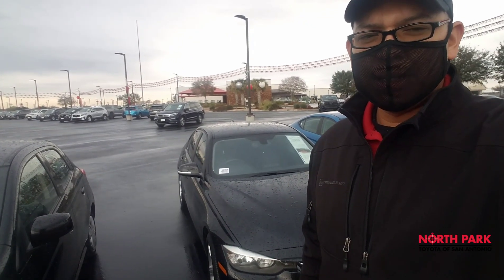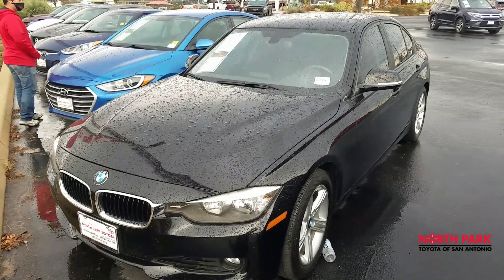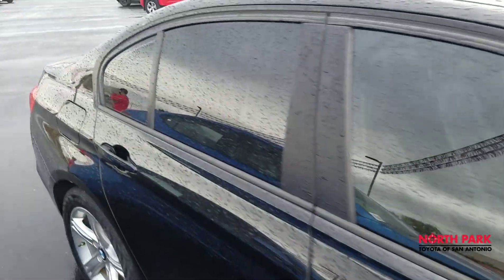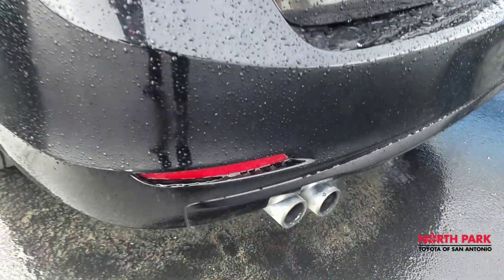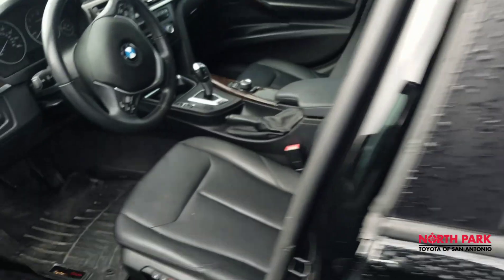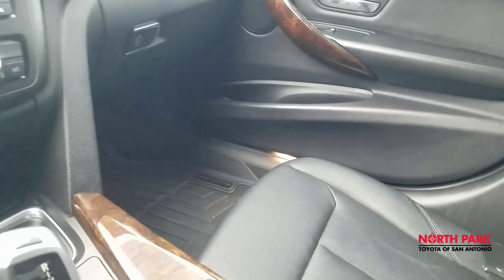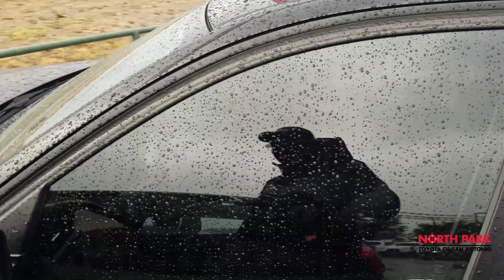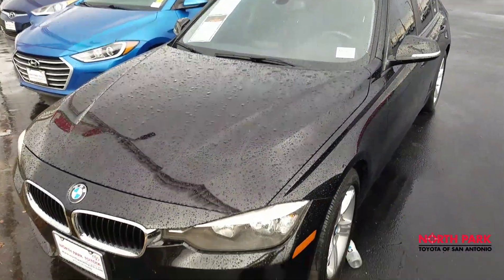2015 BMW 328i